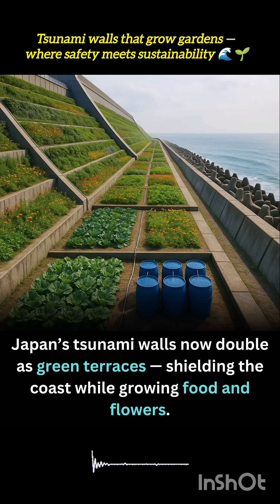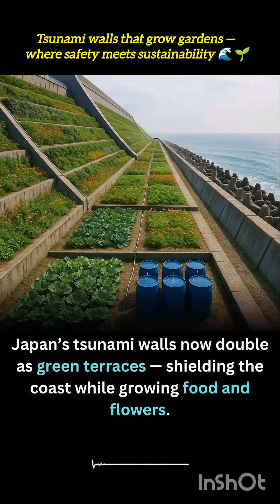Japan’s Green Tsunami Walls: Turning Disaster Barriers into Living Terraces of Hope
After the devastating 2011 Tōhoku earthquake and tsunami, Japan began constructing massive seawalls to protect coastal towns from future disasters. But over time, engineers, ecologists, and local residents envisioned something more — a way to turn these cold concrete barriers into symbols of resilience and renewal.

Enter Japan’s Green Tsunami Walls — living terraces where vegetation, trees, and crops now grow atop and along the walls. These eco-engineered structures not only safeguard coastal communities but also restore biodiversity, create green spaces, and reconnect people with the land and sea.

From Miyagi to Iwate Prefecture, locals are transforming what once symbolized tragedy into thriving eco-corridors. The greenery strengthens the walls, prevents erosion, and supports pollinators and wildlife. It’s a remarkable example of climate adaptation, blending human safety with environmental restoration.

Japan’s green tsunami walls stand today as living monuments of hope — proof that even in the face of catastrophe, humanity can rebuild with wisdom, compassion, and harmony with nature. 🌿🇯🇵